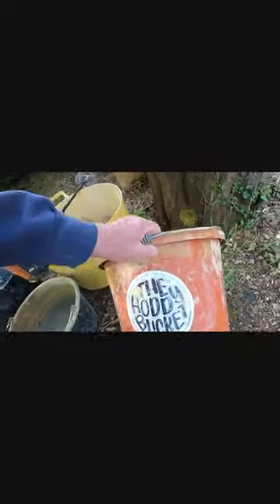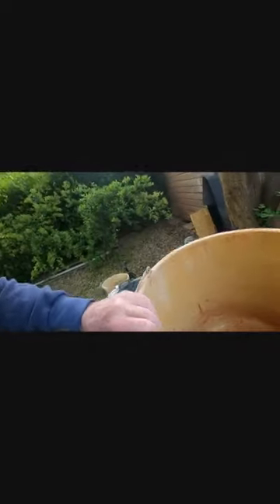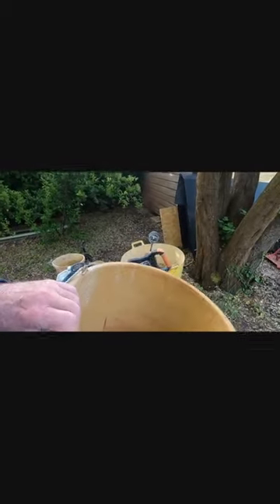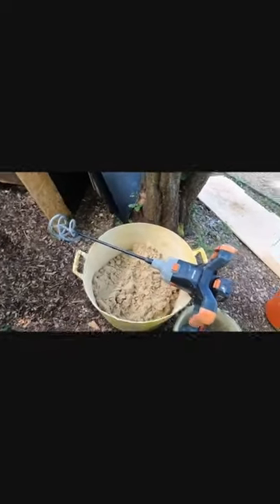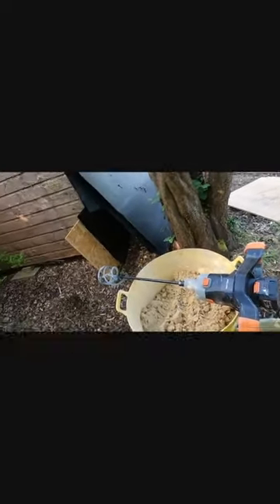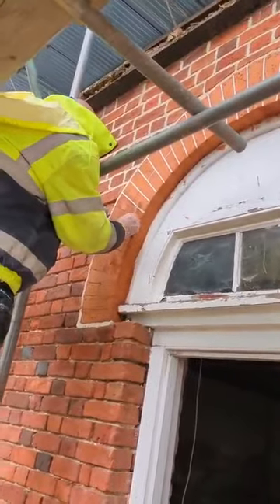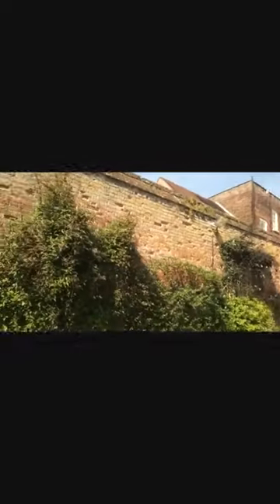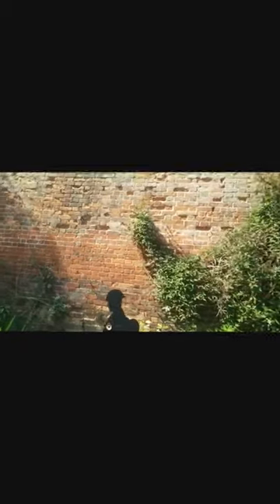some new tools and pointing.